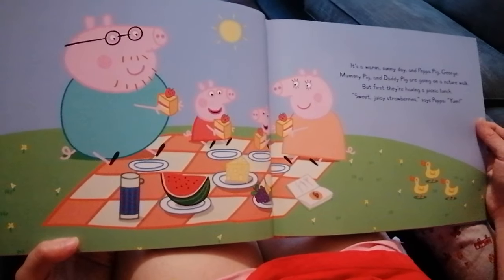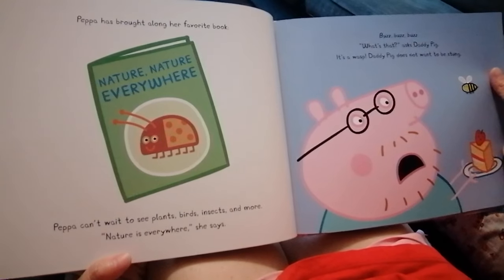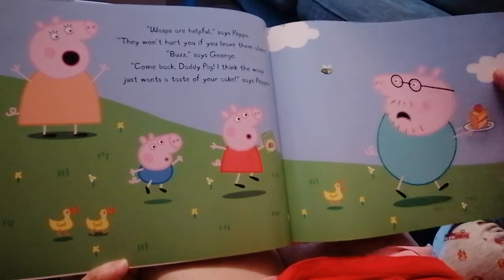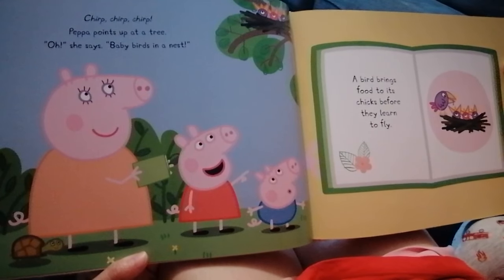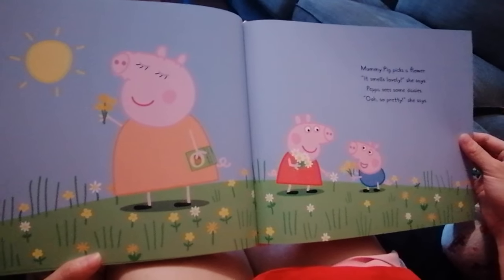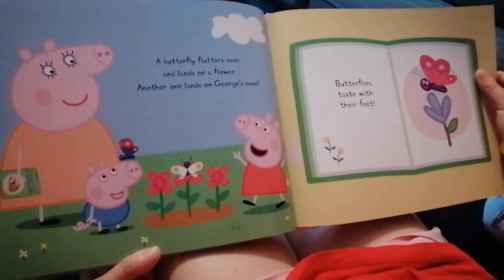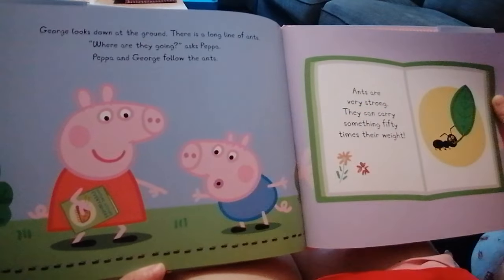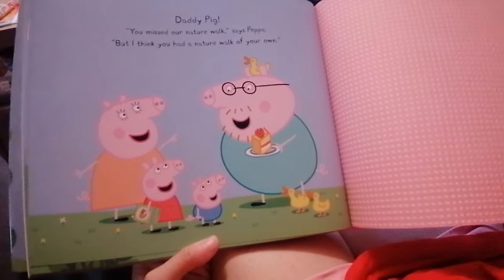🌲Peppa Pig and the Nature Walk: Read Aloud Peppa Pig Book for Children and Toddlers🌲🌳🌿👣🦋🐞🐜🐝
🌲Peppa Pig and the Nature Walk: Read Aloud The Amazing Peppa Pig Collection🌲🌳🌿👣🦋🐞🐜🐝

It’s a warm, sunny day—the perfect day for Peppa and her family to take a nature walk. After a tasty picnic lunch, it’s time to explore! Peppa has brought along her favorite book, Nature, Nature Everywhere, filled with interesting facts about all the things there are to see. There are spotted ladybugs, baby birds in a nest, funny cloud shapes, slow-moving turtles, and more. Along the way, Peppa and George like to play by making things with flowers and pretending to be butterflies. But where is Daddy Pig? The last time they saw him, he was trying to save his cake from a buzzy wasp! If Peppa, George, and Mummy Pig follow a long line of ants up a hill, will they find a silly surprise? Sprinkled throughout with engaging facts, this sweet adventure offers an irresistible invitation for Peppa fans to discover the natural world outside their door.